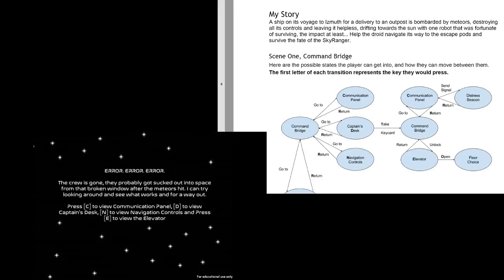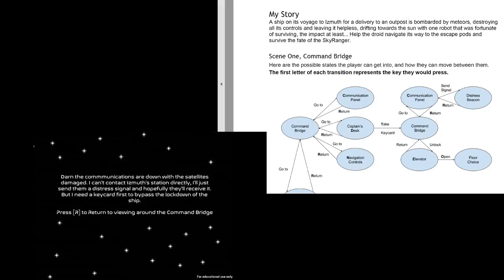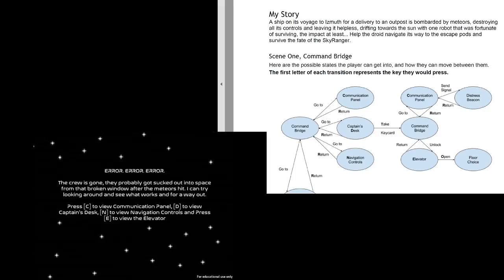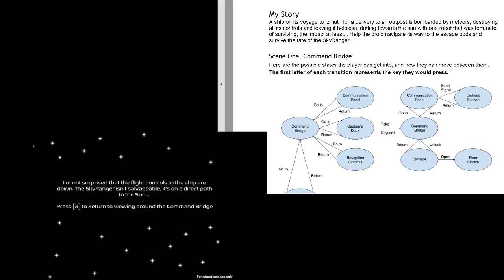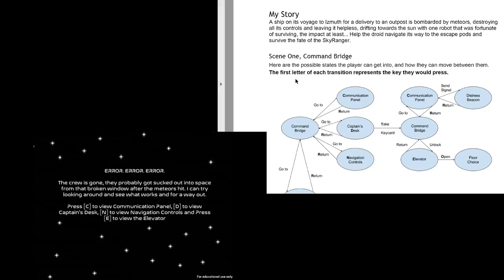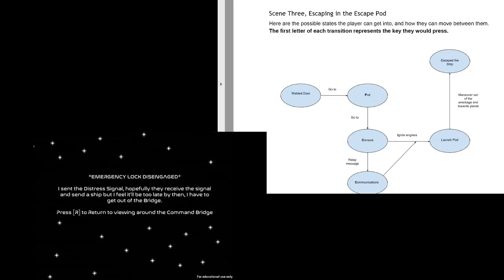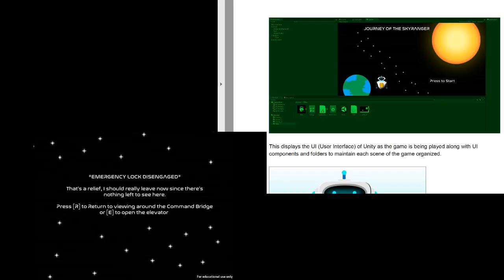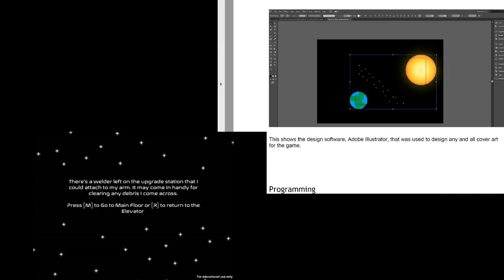Journey of the SkyRanger Video Diary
Hello everyone, My name is Rene Galan and this is my video game submission for the 2018 competitions.